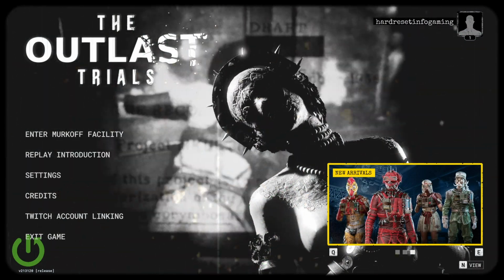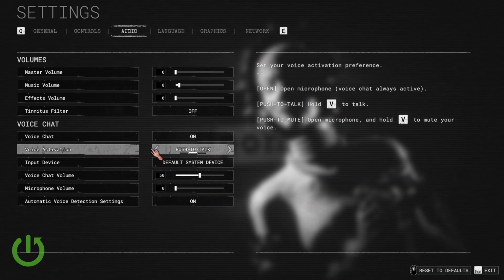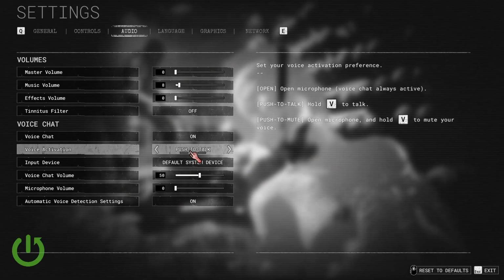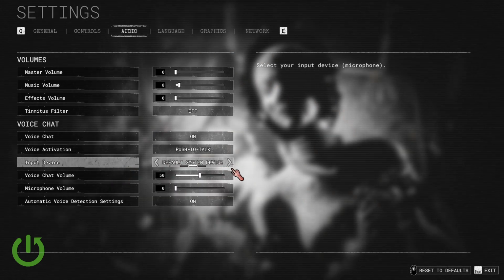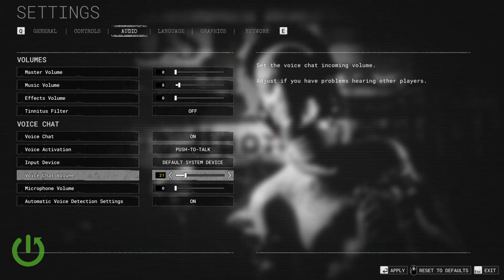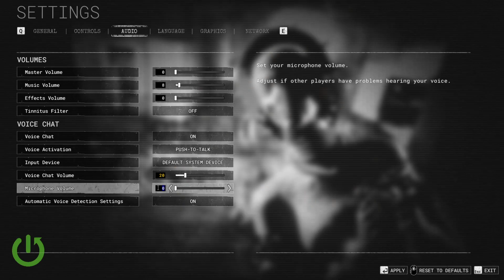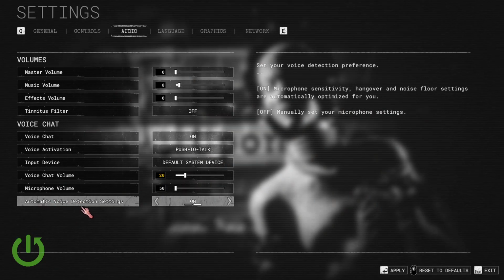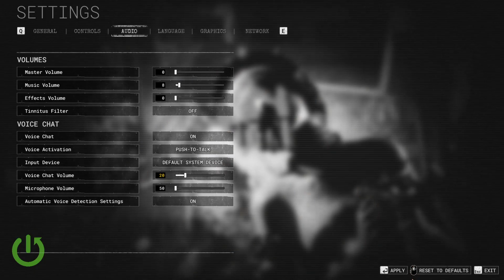The Outlast Trials – How to Change Voice Chat Settings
In this short video you'll learn how to change the voice chat settings in The Outlast Trials step by step. We open the Settings menu, go to Audio, and show how to enable or disable voice chat, switch voice activation modes (push-to-talk, push-to-mute, open mic), choose the input device, and adjust voice and microphone volumes. This guide covers automatic voice detection and how to apply your changes so your in-game communication works the way you want.

How to change voice chat settings in The Outlast Trials?
How to switch voice activation to push to talk in The Outlast Trials?
How to select input device for voice chat in The Outlast Trials?

0:00 Intro – What we will change
0:05 Open Settings and go to Audio
0:18 Enable or disable Voice Chat
0:26 Change Voice Activation (Push-to-Talk / Push-to-Mute / Open Mic)
0:35 Select Input Device (Default system / Communication / Capture device)
0:44 Adjust Voice Chat and Microphone Volume
0:54 Automatic Voice Detection setting
1:01 Apply changes and save
1:08 Outro and tips